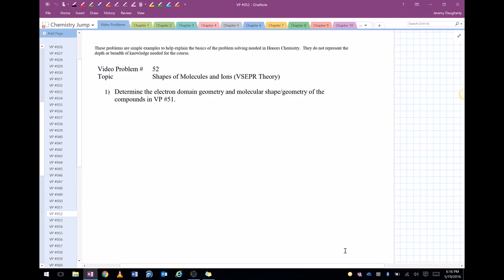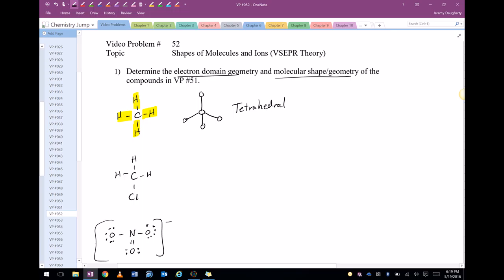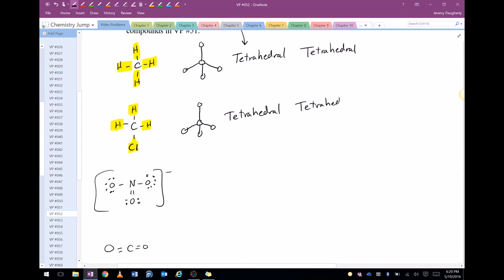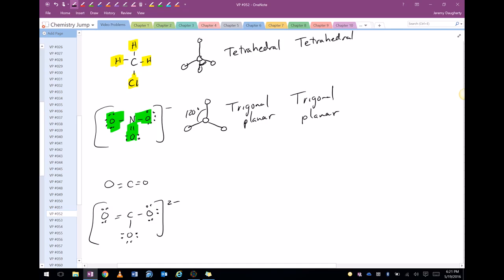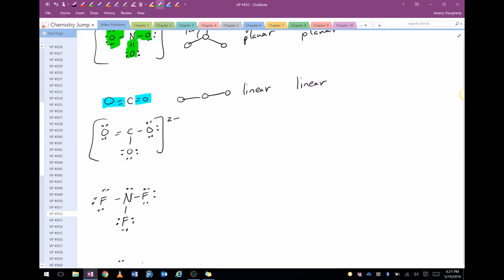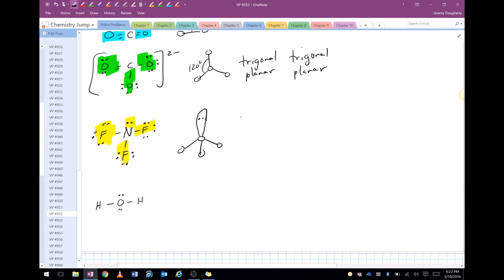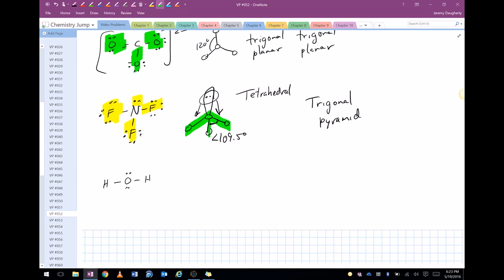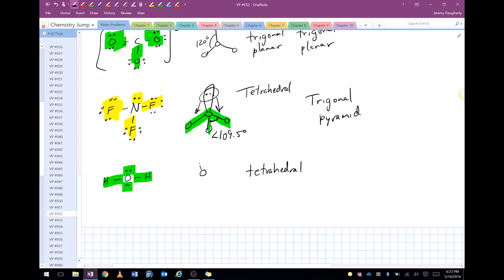052 Shapes of Molecules and Ions VSEPR Theory